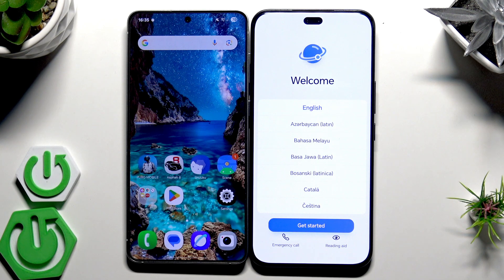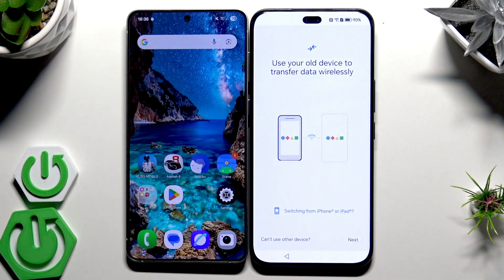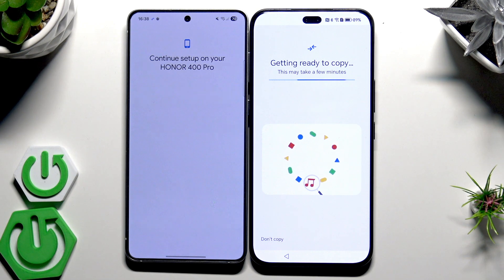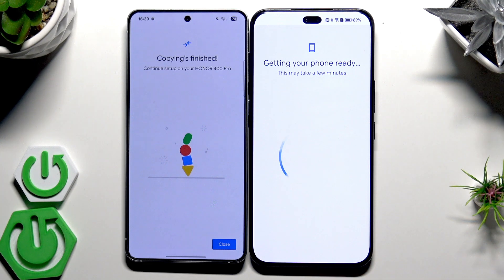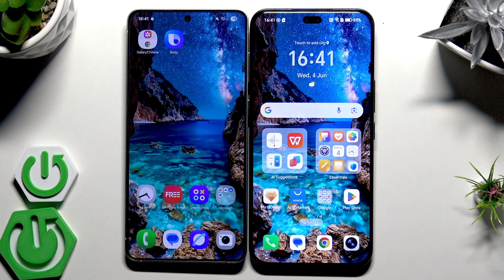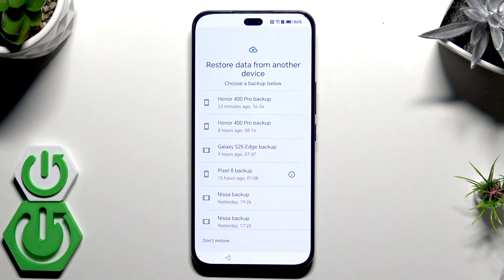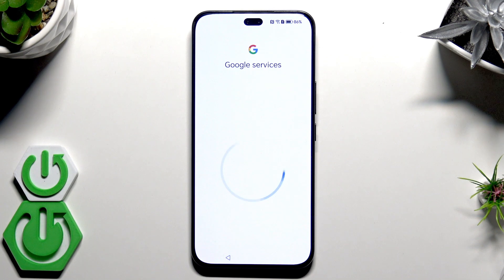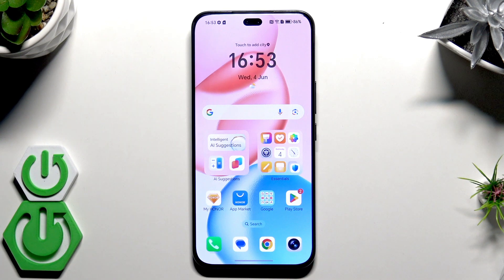HONOR 400 Pro – How to Restore Backup and Transfer Data to New Device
If you just got a new HONOR 400 Pro and want to move your data or restore a backup, this video will show you step-by-step how to transfer data from your old device and restore your Google backup. Learn how to use both cable and wireless methods for data transfer, set up your HONOR 400 Pro, and make sure all your apps, contacts, and settings are copied over safely. We also cover how to restore your backup from Google One, so you can get your new HONOR 400 Pro up and running with all your important information. Follow along for a smooth setup and data migration process on your HONOR 400 Pro smartphone.

How to transfer data to HONOR 400 Pro from another phone?
How to restore Google backup on HONOR 400 Pro?
How to move apps and contacts to HONOR 400 Pro?

0:00 Introduction
0:08 Start HONOR 400 Pro setup
0:35 Connect to Wi-Fi and continue
1:14 Transfer data from another device (cable or wireless)
2:26 Use Google app to set up device
3:22 Select data to copy and start transfer
4:03 Enable Google services and backup
4:54 Complete setup and finish data transfer
6:31 Restore backup from Google One
8:31 Select backup and choose data to restore
9:21 Finalize setup and wait for apps to install
10:44 HONOR 400 Pro ready to use